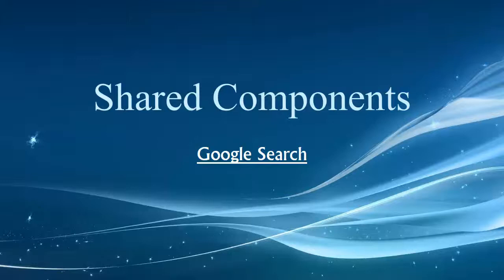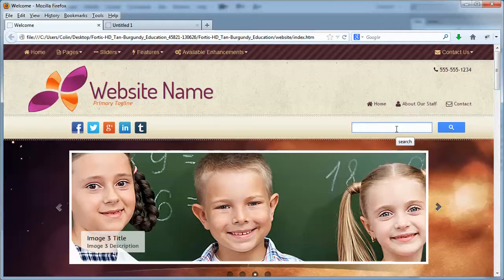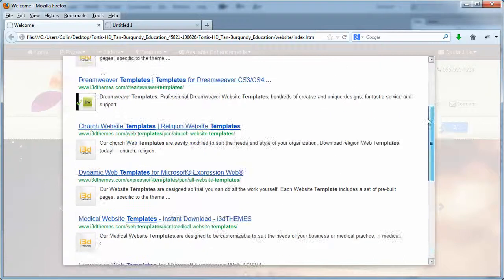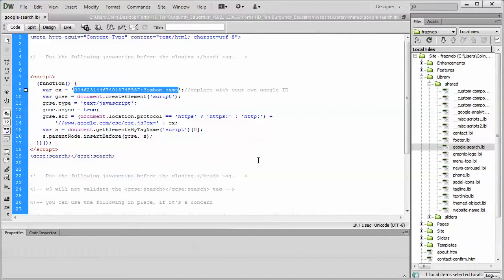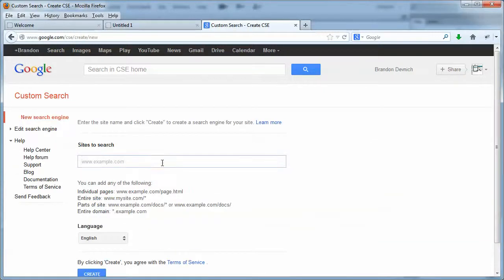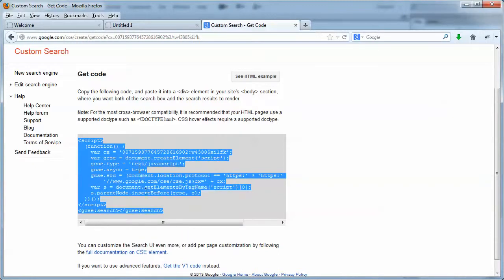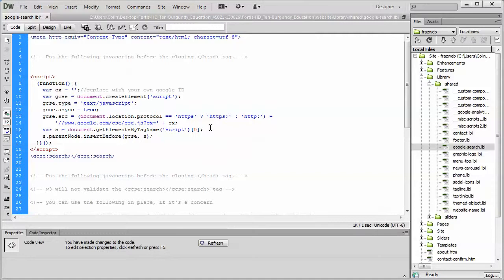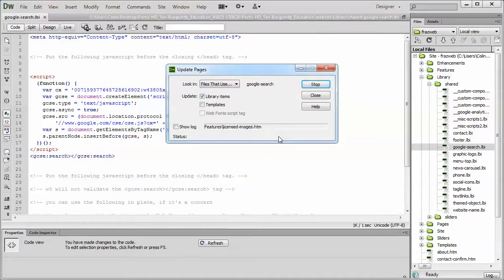Google Site Search Component Dreamweaver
Learn how to work with the googe site search component in Dreamweaver.